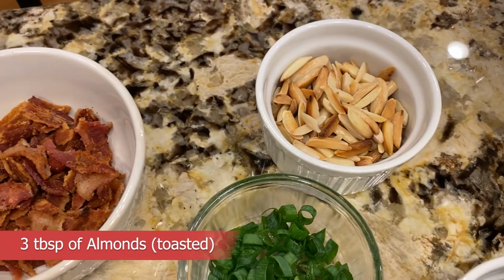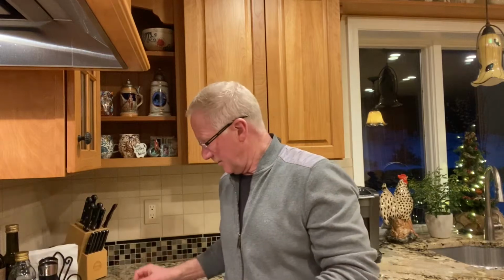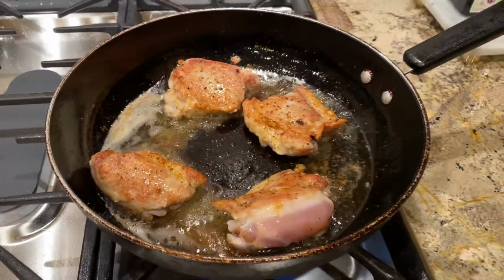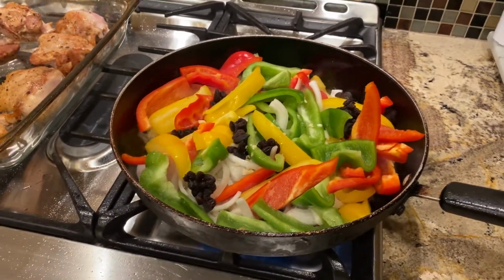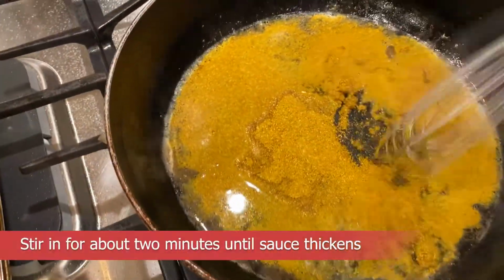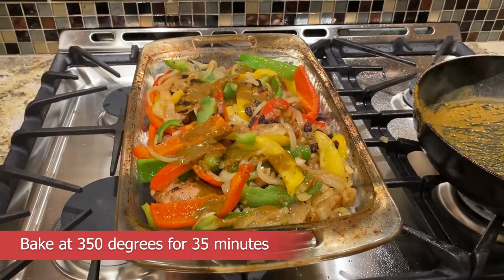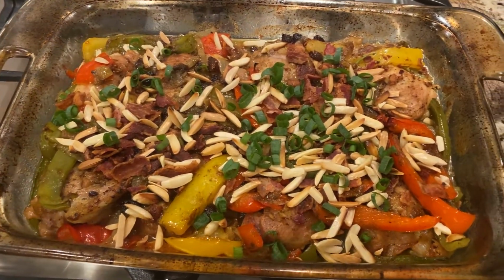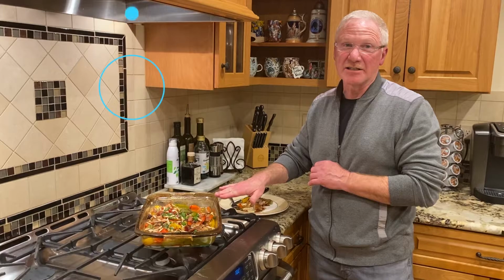Blue Ribbon Country Captain Chicken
Eat Healthy with this Paleo chicken recipe